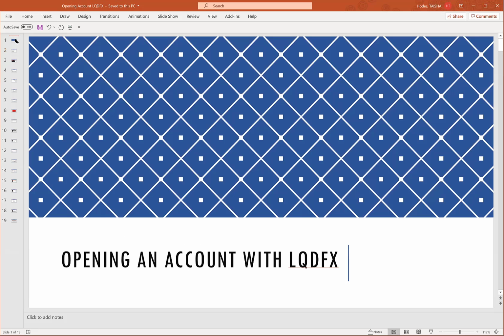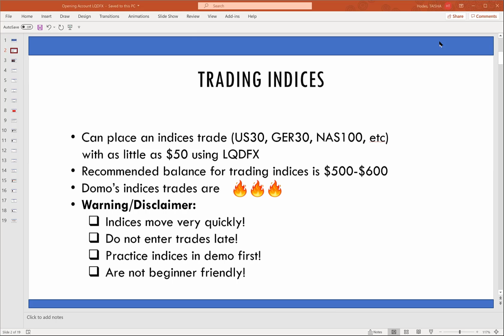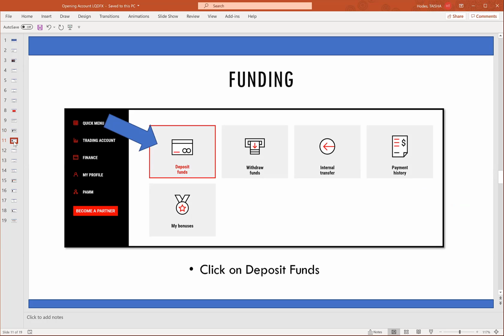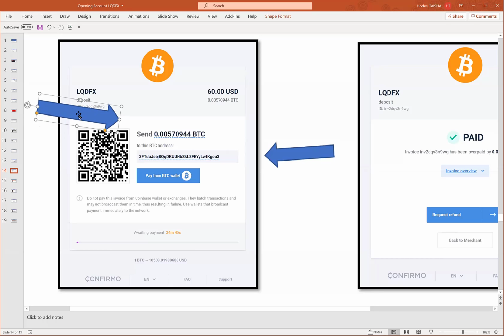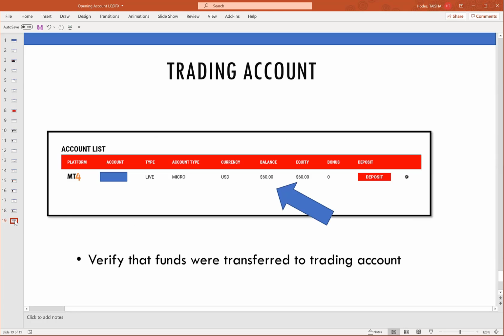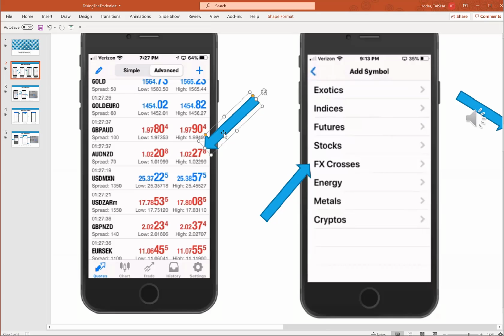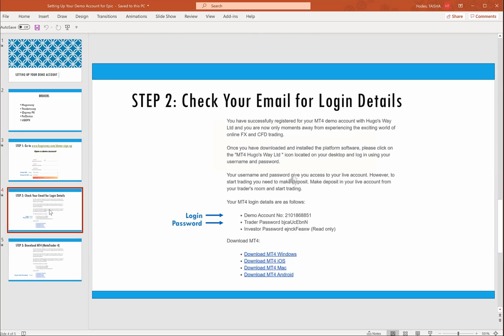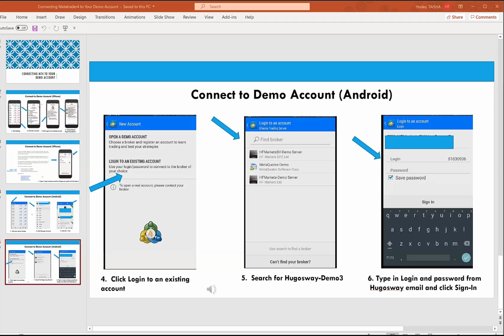Forex For Beginners - Setup an LQDFX Account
How to Set Up a LQDFX broker account to Trade Indices + Q&A